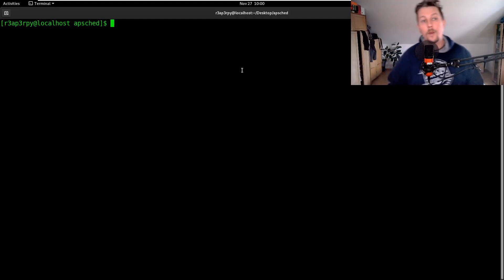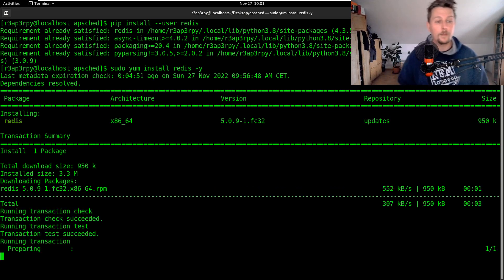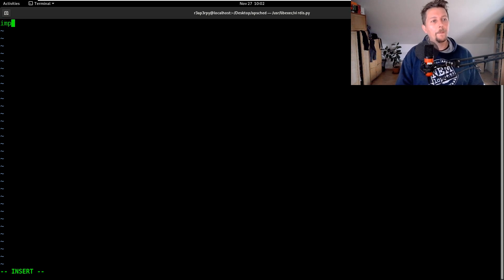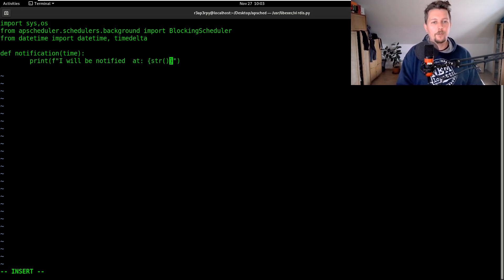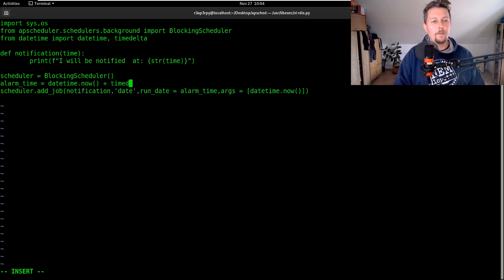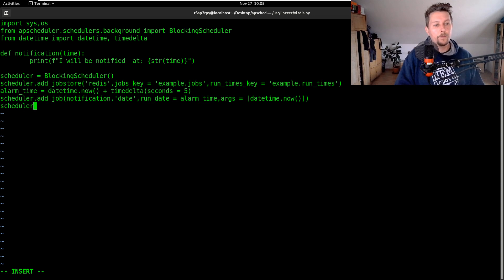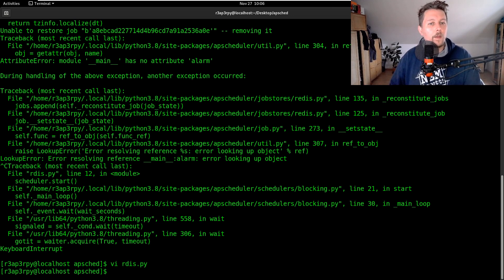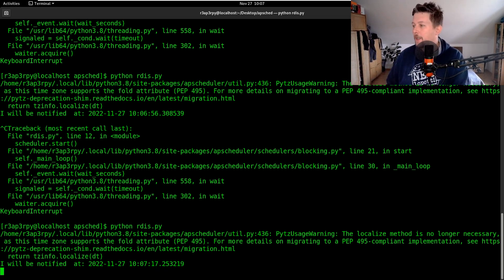Pyhon - APScheduler - Redis jobstore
Let's learn how to use redis jobstore i apscheduler module of python.